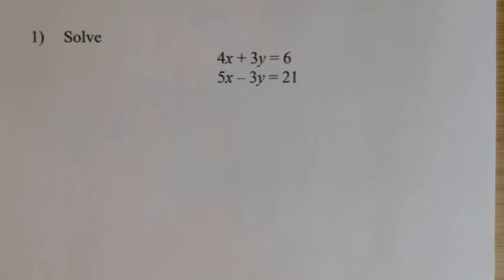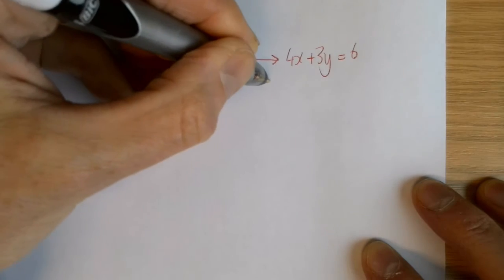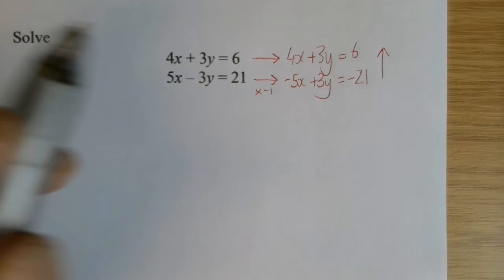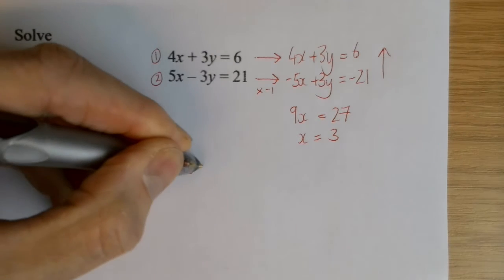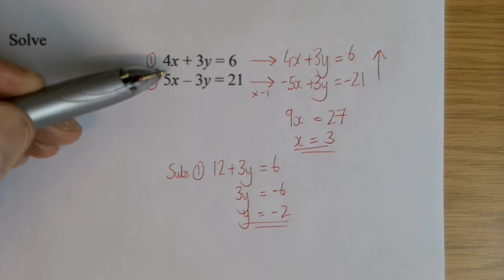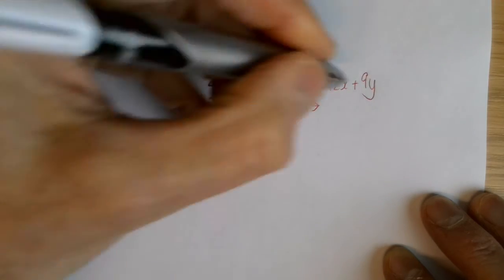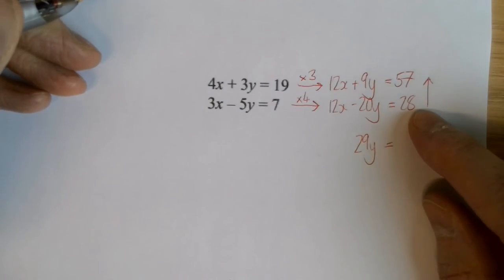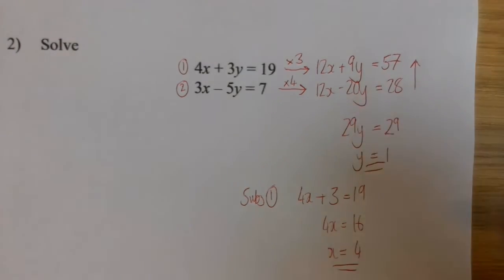Year 10 Simultaneous Equations help